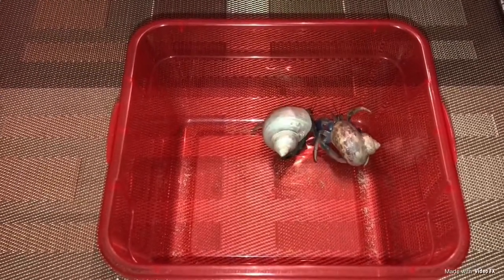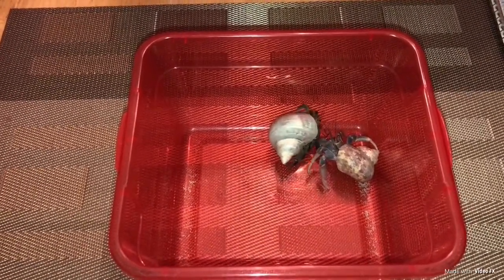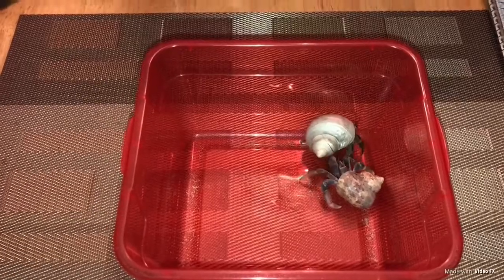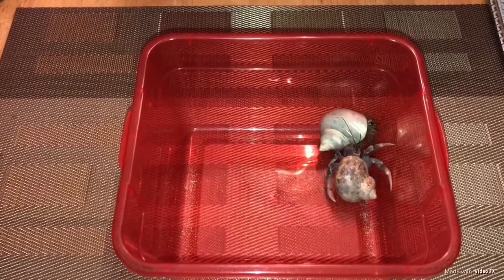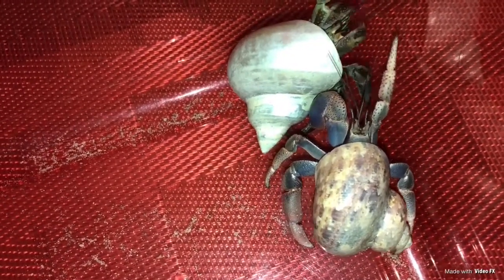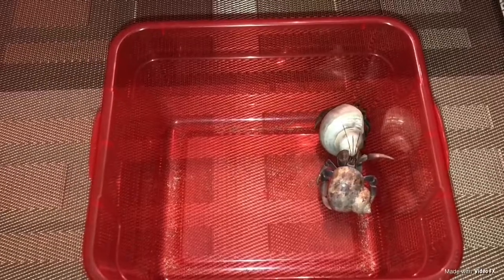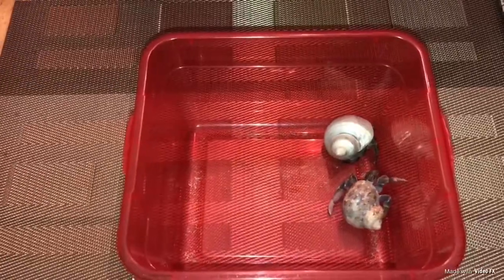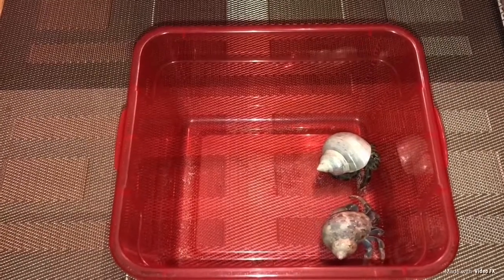(Hermit crabs) “How to: Tell Ecuadorian & Purple pincher Hermit crabs apart”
Hey guys, This video is going to be about Ecuadorians and Purple pincher Hermit crabs and how to tell them both apart. Thank you so much for all of my subscribers that are new and welcome to Dolphincutie World family.